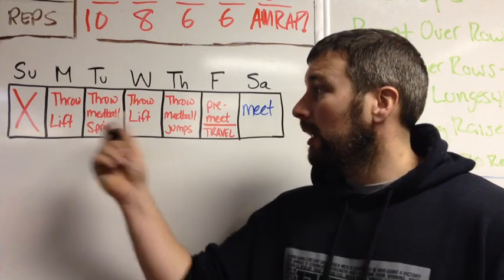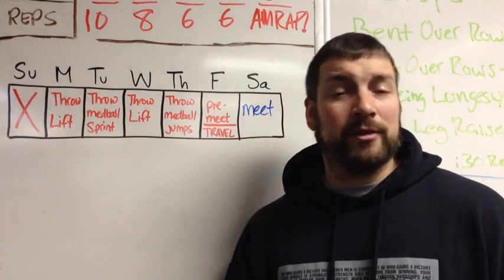When Should Throwers Use Medicine Balls During the Week | Training for Throwers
Medicine balls have been used by throwers for many years. We can all agree they are beneficial no matter what event you do. But with meets happening all over the place, throwing technique, lifting, jumps, sprinting drills, etc, where do you fit med balls in during the week? Hope this video helps you structure your throwing practices better.